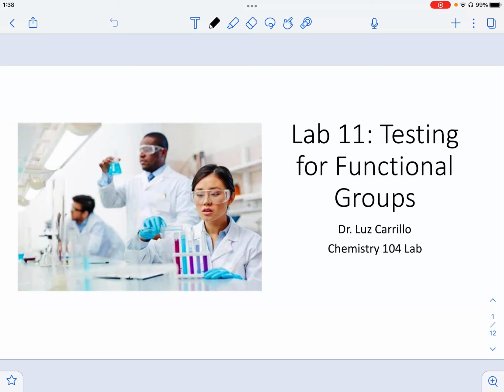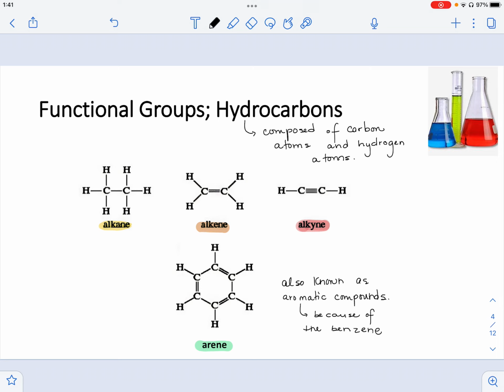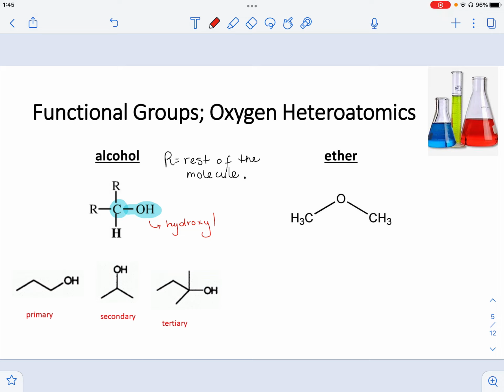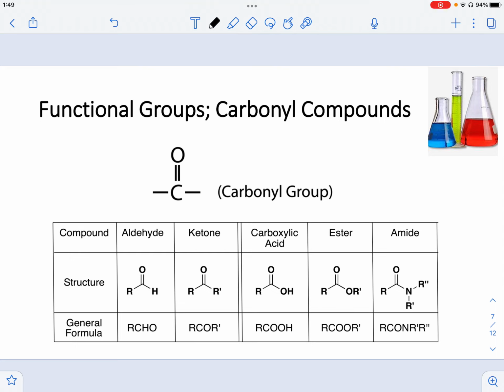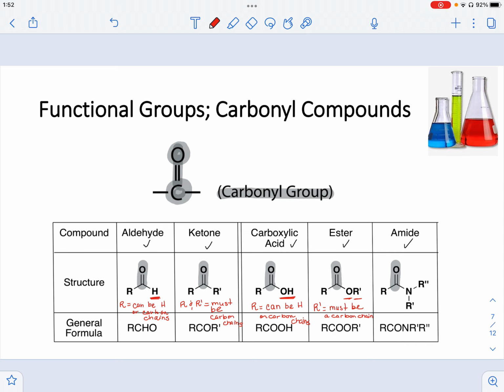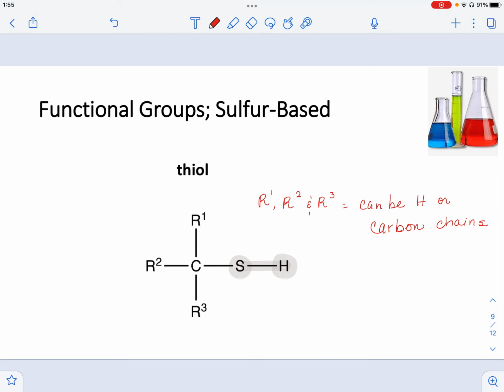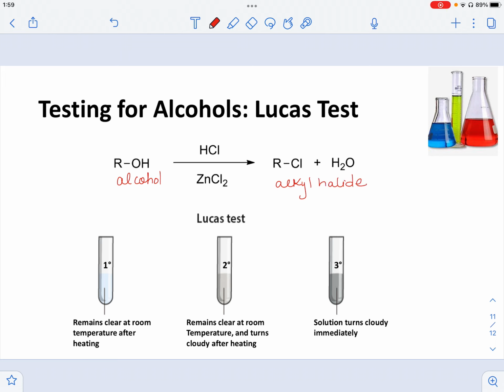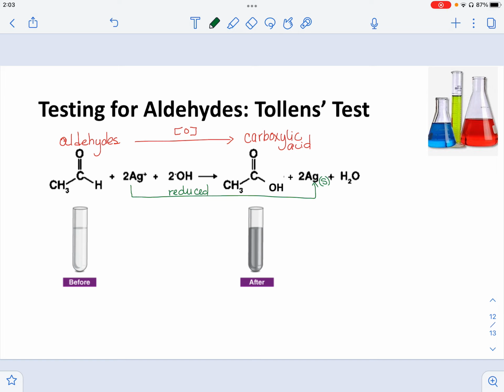Lab11_Testing Functional Groups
This video has content on the different types of functional groups in organic chemistry and explains three chemical tests used to identify a selected number of functional groups.